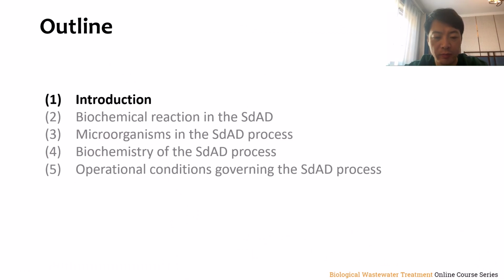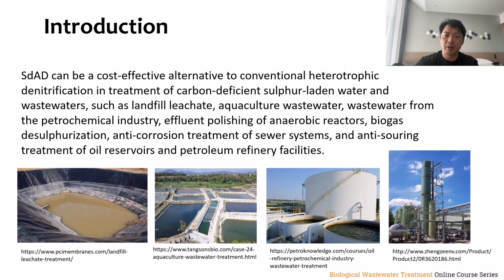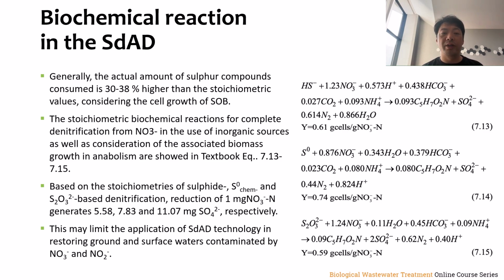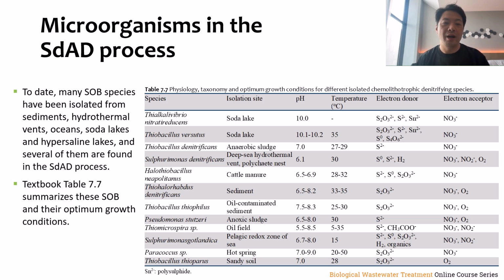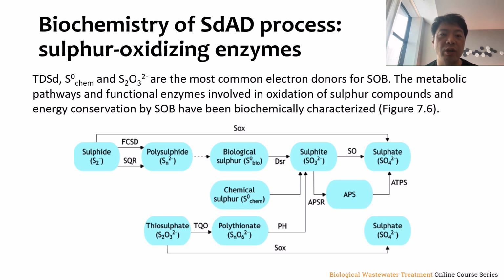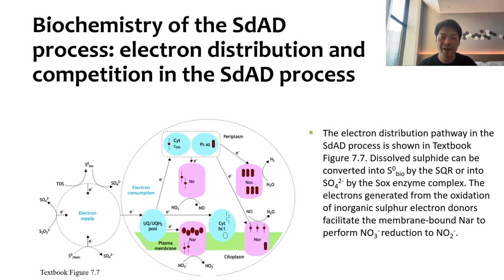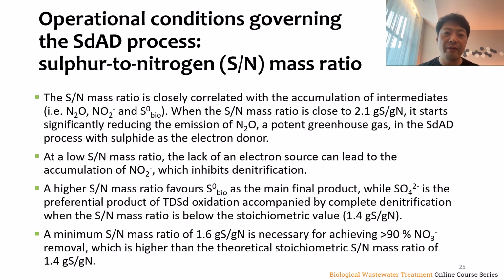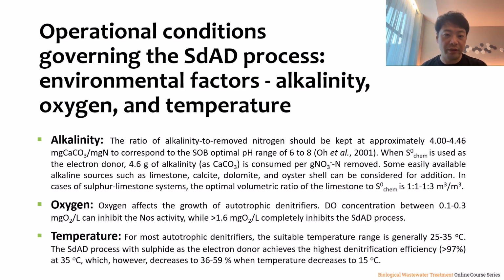7.4 Sulfur-oxidizing Bioprocesses